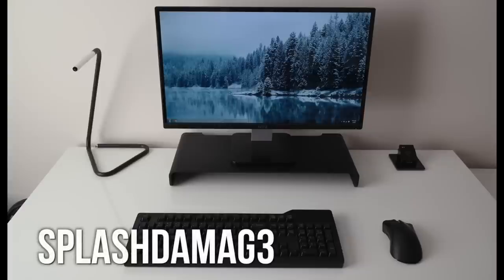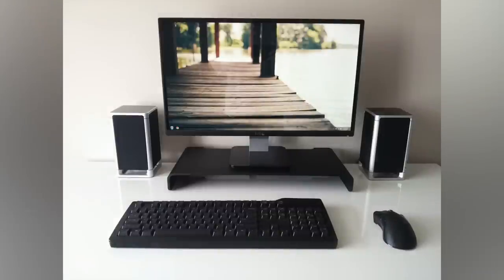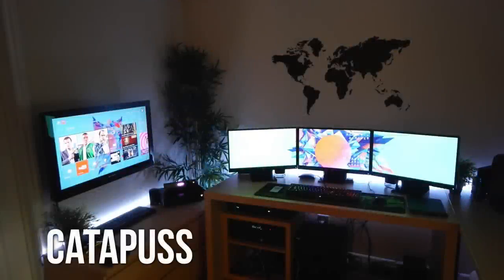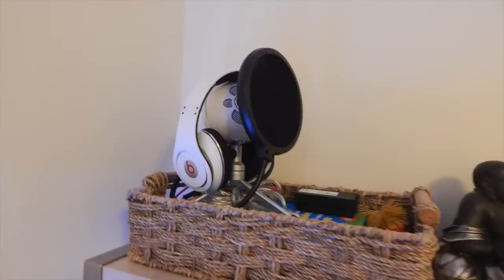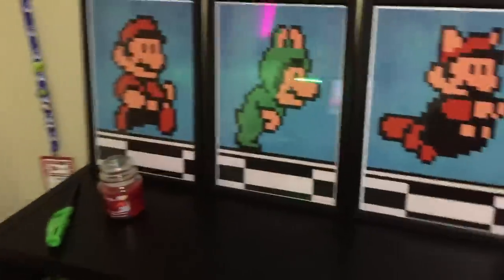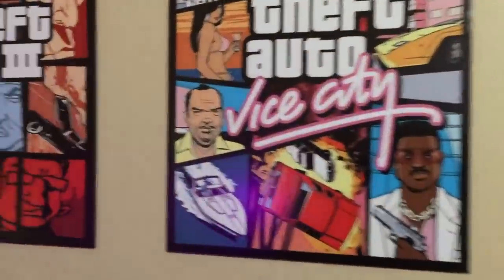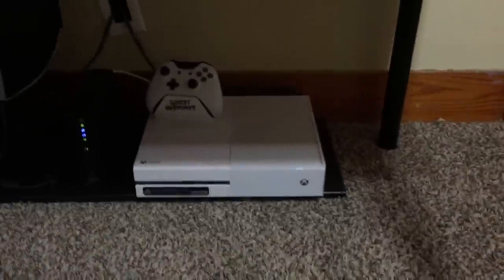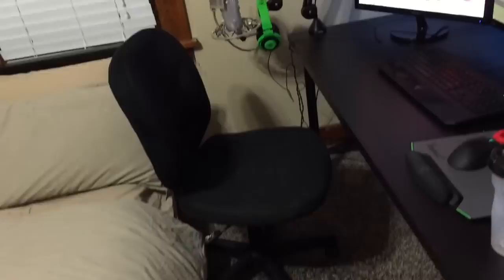Room Tour Project 16 ft. ZacCoxTV - Best Gaming Setups & Battlestations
▽CHECK DESCRIPTION FOR MORE INFO!▽

●SplashDamag3:
Dell S234OL
Silverstone Riser
Razer Mamba
DAS Keyboard
Synology DS212+
LG G3
Anker Wireless Charging Pad
Sennheiser RS185
Asus UX31a

●Justbad2:
Asus PB238Q
Insignia Bookshelf Speakers
Lepai LP-2020A+
Asus Zenbook UX305
Mionix NAOS 7000
Logitech G710+

●Catapus:
JBL Speakers
Razer Chroma Keyboard
Mad Catz RAT 7

Submit 1 high quality photo for review.

My YouTube Gear

Free Amazon Prime